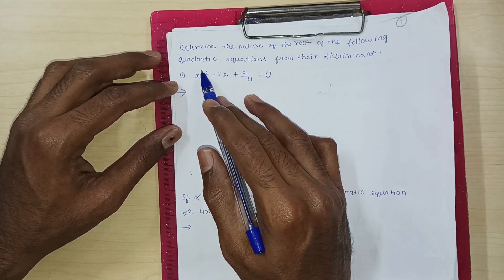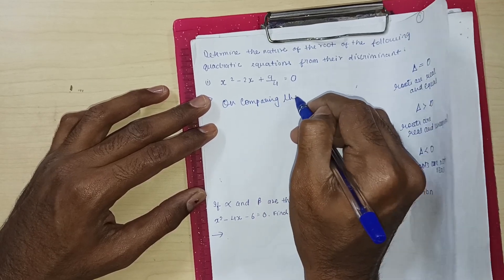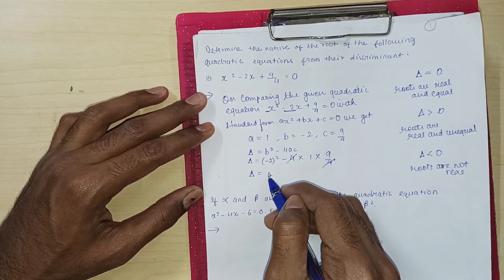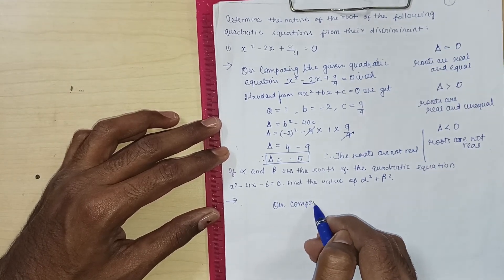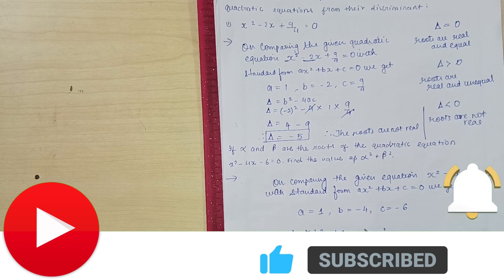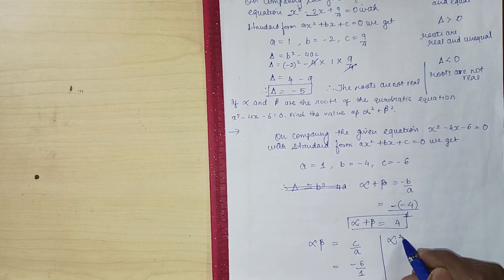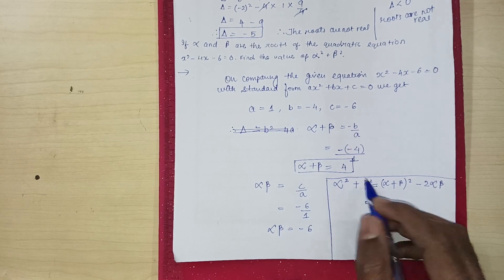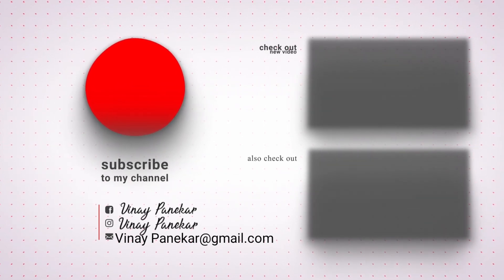ALGEBRA PAPER IMPORTANCE| SCORE GOOD MARKS| VINAY’S VISION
THIS ANSWER SURELY WILL TURN IN EXAM FOR YOU TO GIVE FULL MARKS AND I WANT YOU, NOT TO GIVE A CHANCE TO LOSE EVEN 1 MARK

THANKS 😊 XOXO

ALSO,

📸 Vinaypanekar